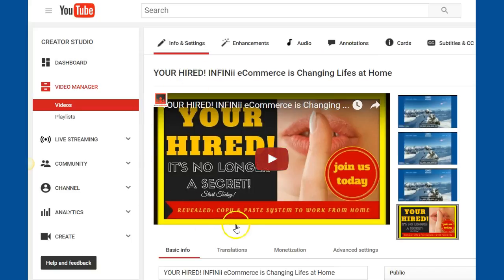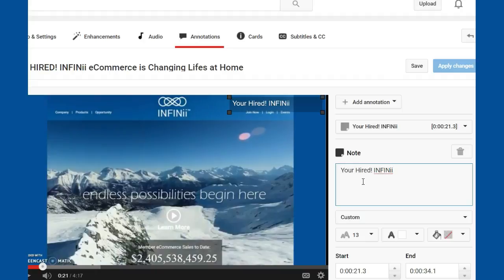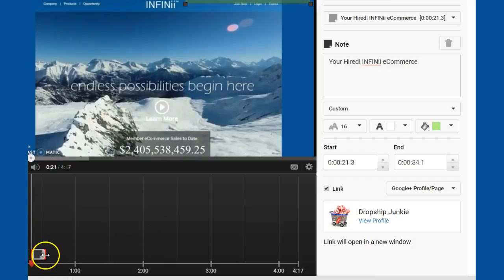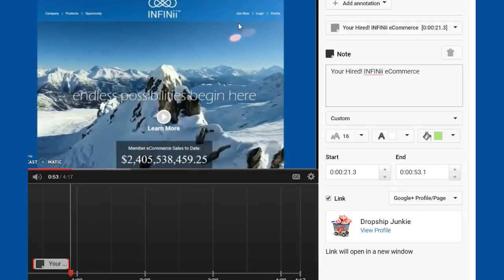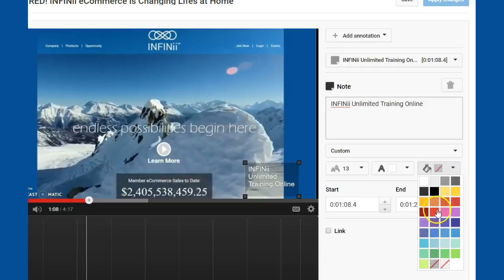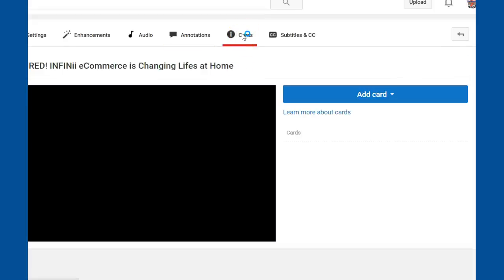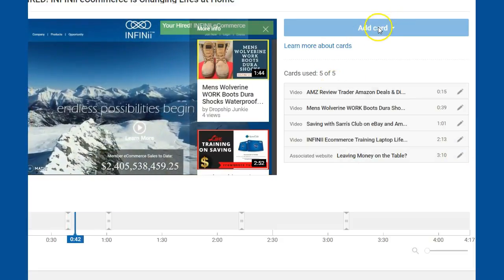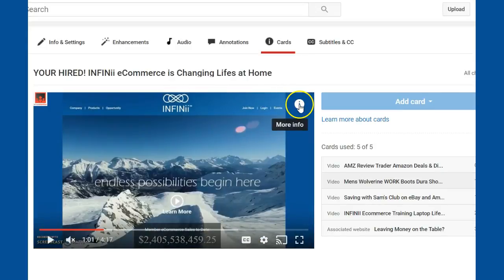YouTube Cards Tutorial | Videos Online | Interactive Notifications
Hey, Leah here with Dropship junkie teaching you in a little bit more about cards with YouTube. I've been doing video contest with one of my work-at-home programs and learning how to make videos. This was something I learned on my own so I thought it make a video on it and share it with you I like the annotations and cards to add to my videos. Sometimes you can't see the full screen clearly when you do a video so it's nice to add a few things like annotations if you're really trying to highlight something. YouTube cards is a great way to show other videos or other information you have that you're sharing also. Have a great day.

Join our FREE Facebook Community (DropShip Junkie) to learn more tips, strategies and online marketing techniques.